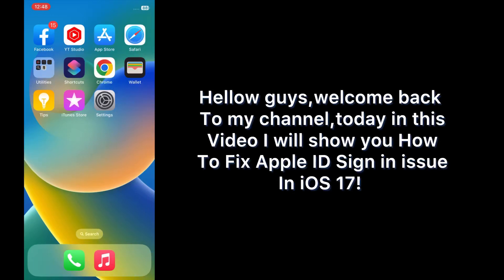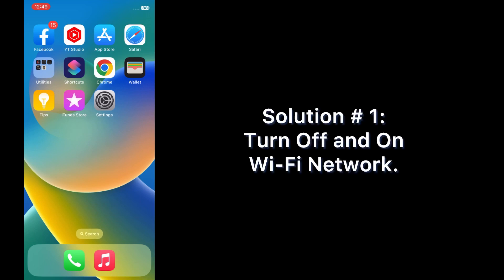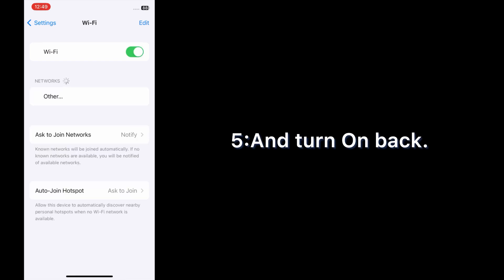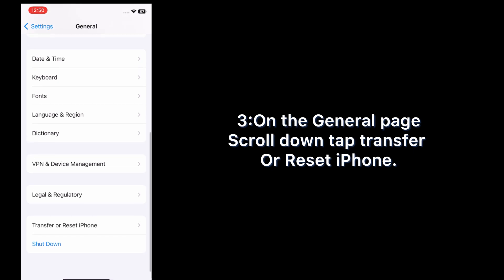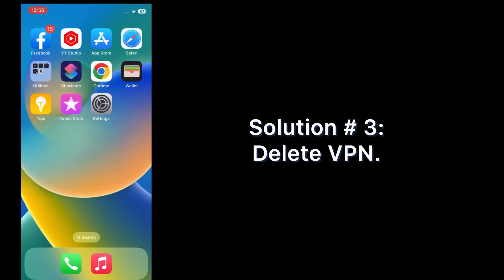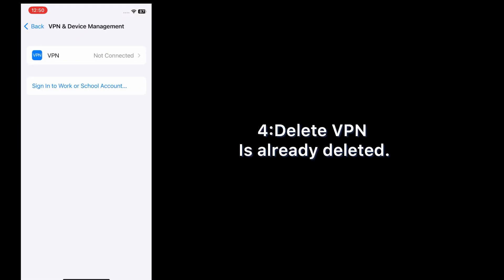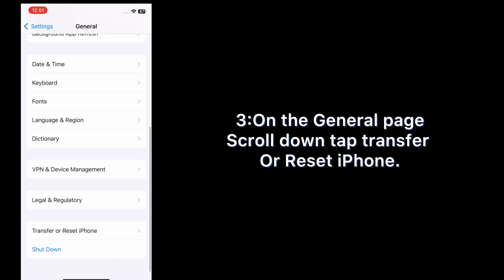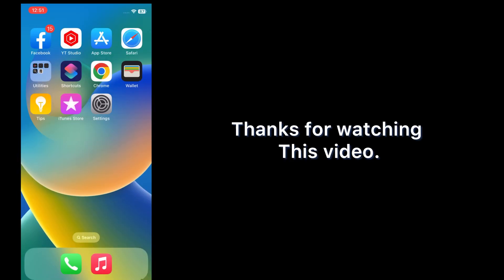How to Fix Apple ID Sign in Issue in iOS 17! | Fix “Verification Failed “ Apple ID Server Problem!